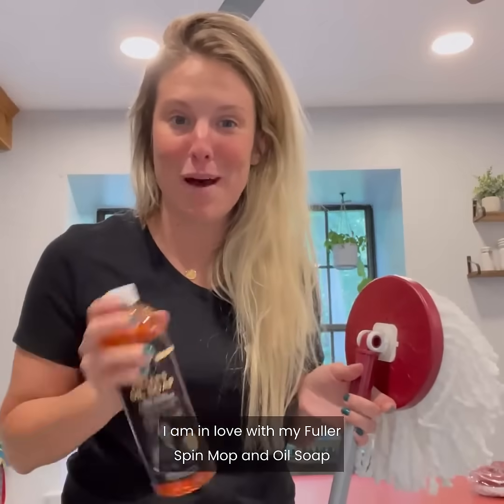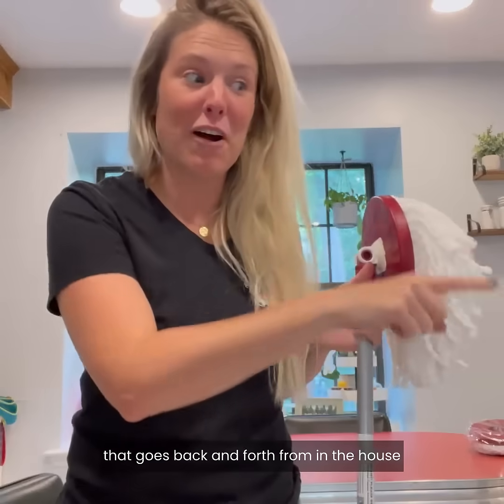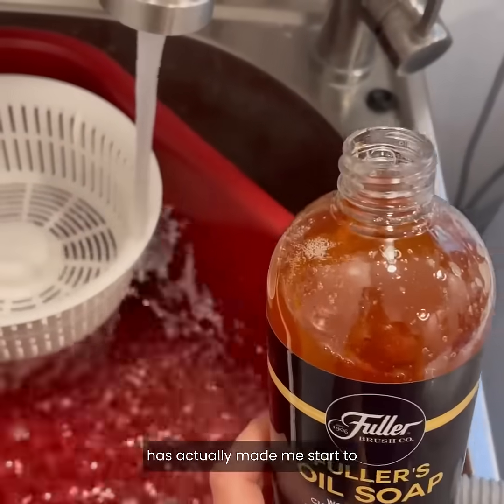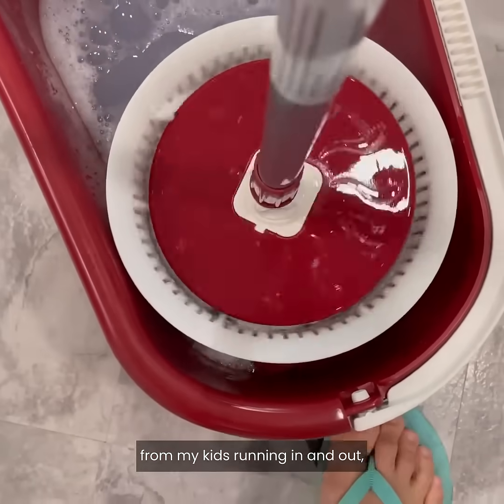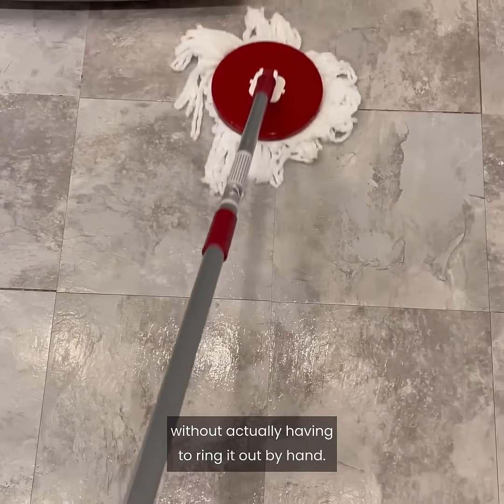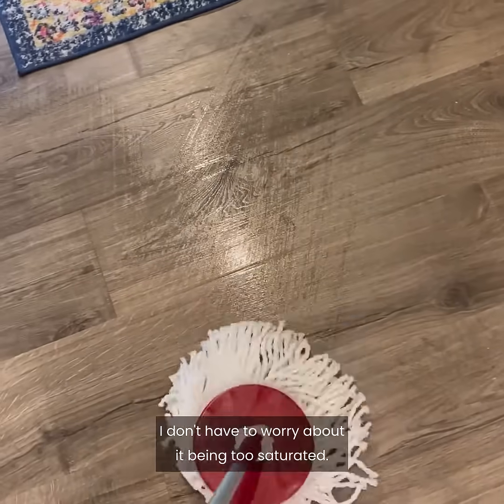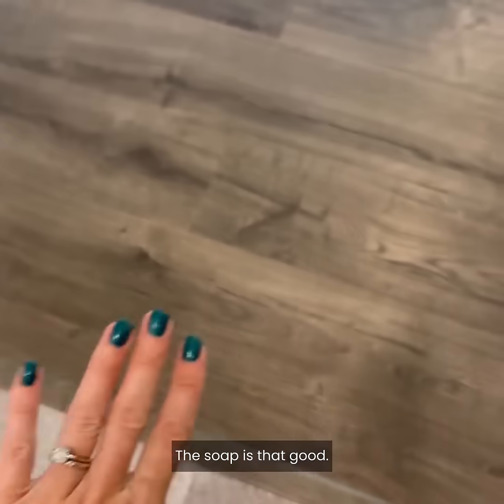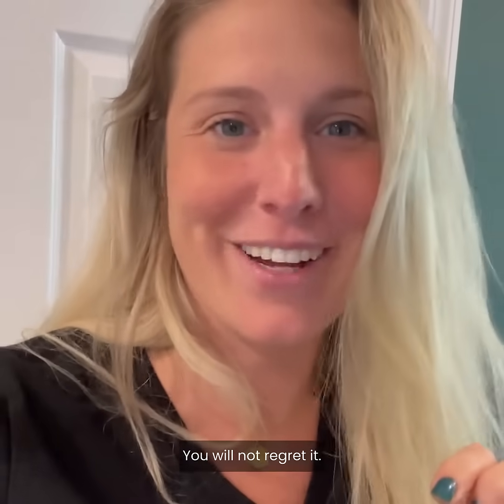Spin Mop Bucket System and Oil Soap for Shiny Floors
Clean floor, clean hands, and a clear mind! Don't fret over routine chores again - tackle them in no time with Fuller Brush's handy helpers like this Hands-Free Mop and Spin Bucket Combo. The rotating mop head is specially designed with the busy housekeeper in mind while it maneuvers into all the hard to reach areas. The Fuller Brush Spin Mop Exclusive gives you the control over the dampness you desire for your mop, hands-free wringing and fast mopping with the ultra-absorbent mop strands; while never needing to bend down again!

Concentrated natural cleaner Deep cleans wood & other surfaces safely The Fuller’s Oil Soap is a natural gentle cleaner that safely lifts away dirt from wood and other washable surfaces throughout your home. The Oil Soap cleans to a natural shine on finished wood surfaces including, floors, paneling, cabinets, tables & chairs, bookcases, painted wood and woodwork. Also perfect for non-wood surfaces including, no-waxed floors, ceramic tile, painted surfaces, leather, vinyl, counter tops, walls and laundry stains. This unique low sudsing formula is biodegradable and phosphate-free while being gentle on the environment and your hands while you clean.